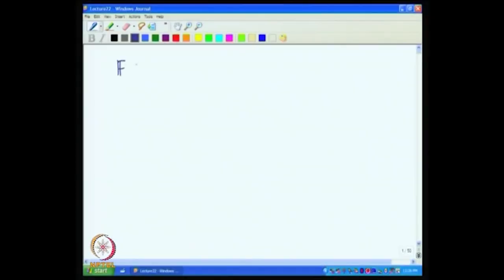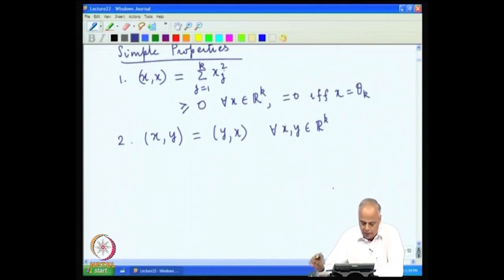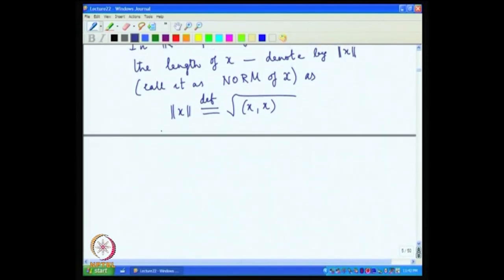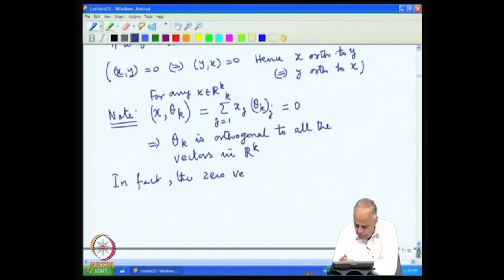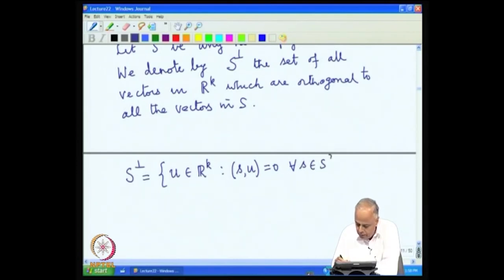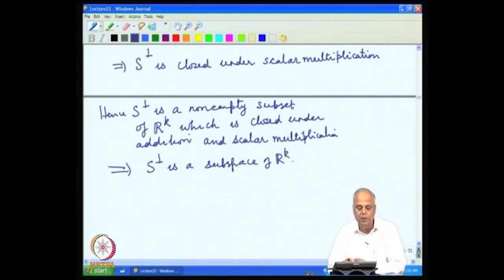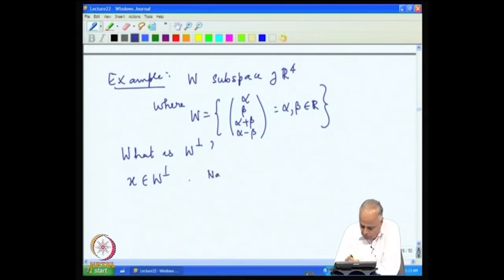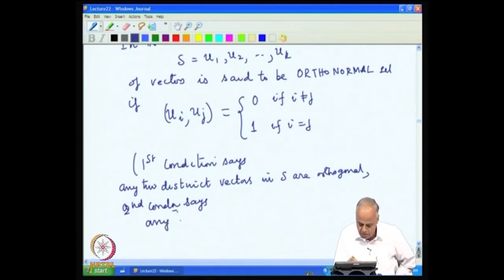Inner Product and Orthogonality Part 2